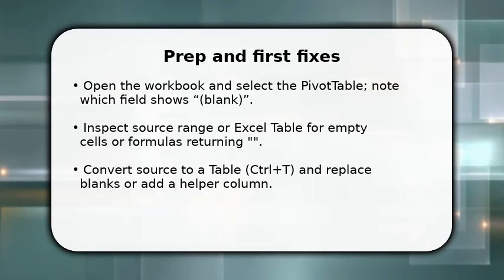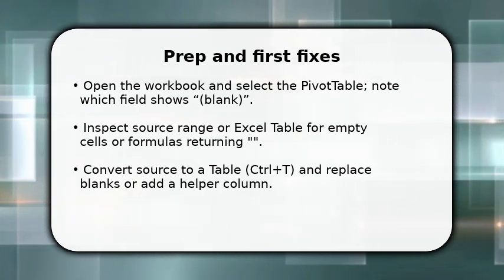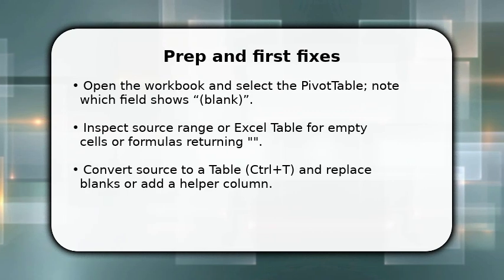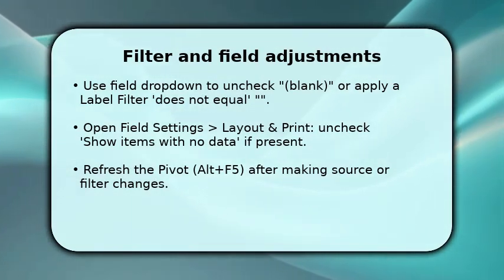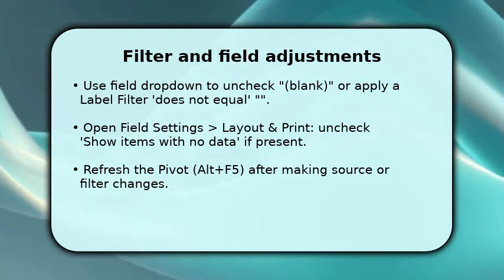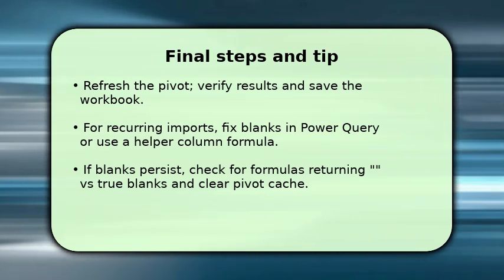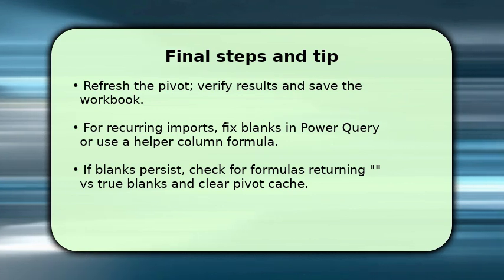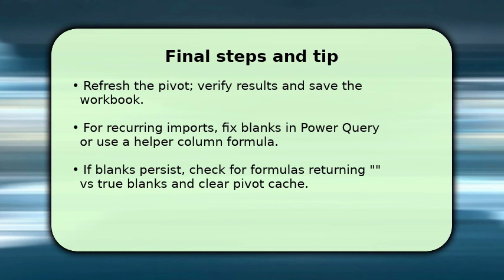How to Remove Blank in Pivot (updated)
Learn the step-by extricate blank rows in a pivot table using this comprehensive guide. Discover practical tips and solutions to streamline your data analysis process, ensuring accuracy within Microsoft Excel or Google Sheets.